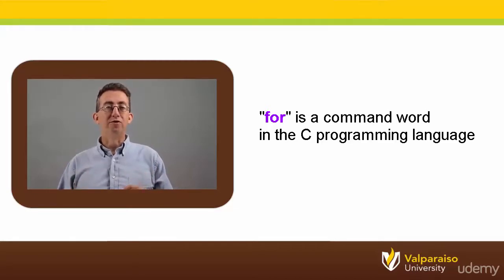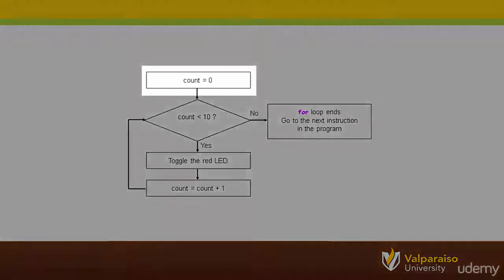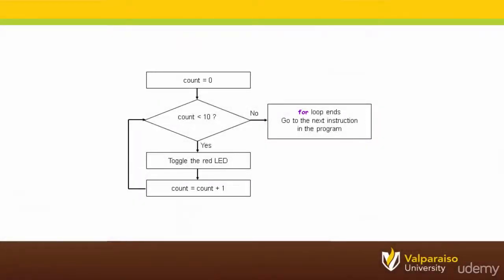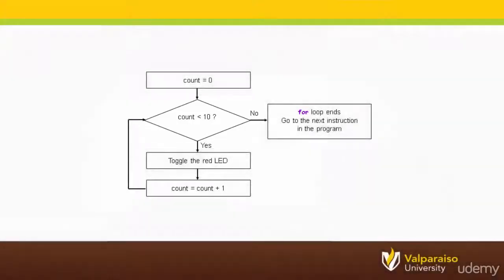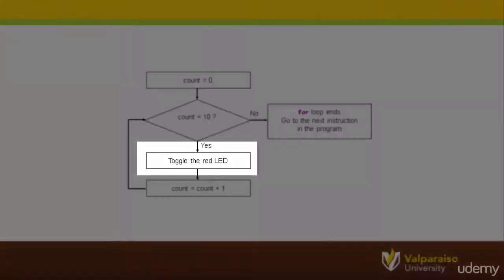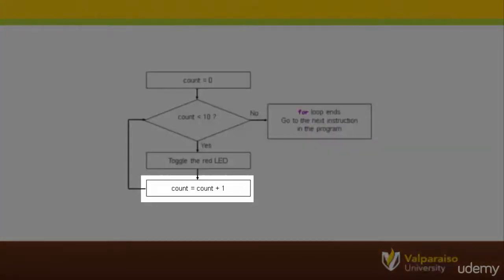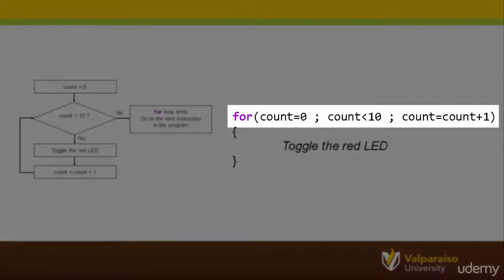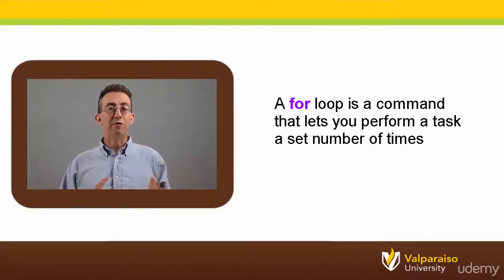027 ACTION What Is a FOR Loop - Microcontrollers and the C Programming Language